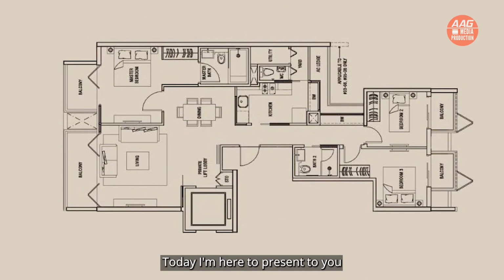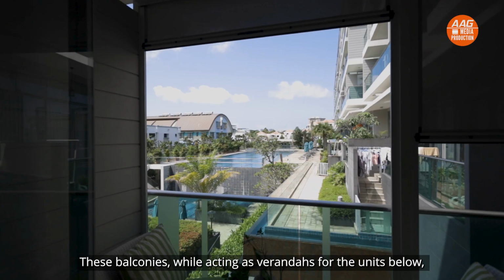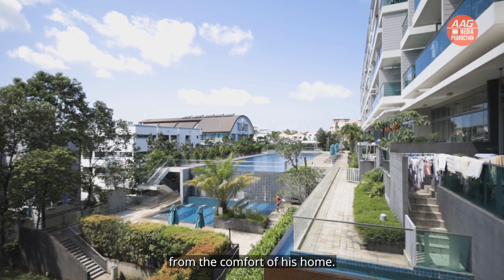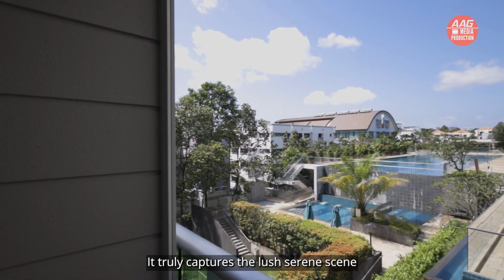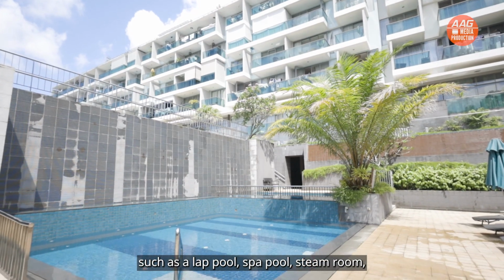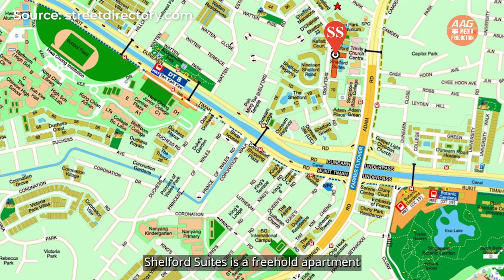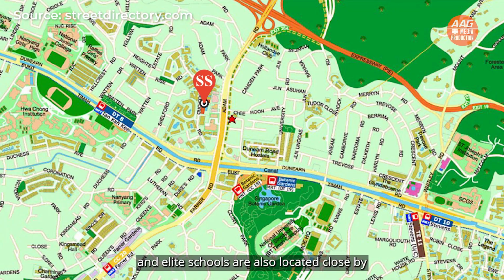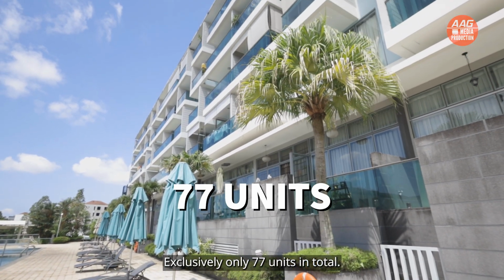SHELFORD SUITES (District 11) | Singapore Condo Property Home Tour by Keith Er & Sharon Kim (SOLD)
Property Sold within 2 weeks!
Dear Sellers, we have existing buyers keen on this condo and around this Vicinity! Do give us a call if you are planning to sell.

for more information.